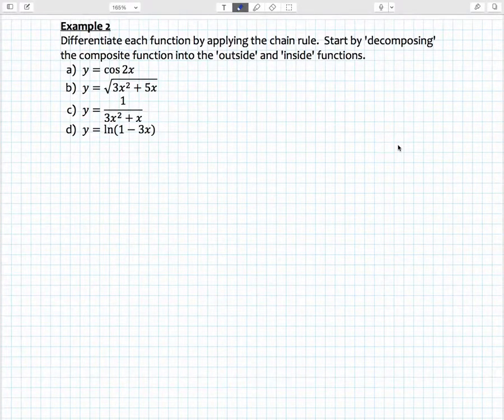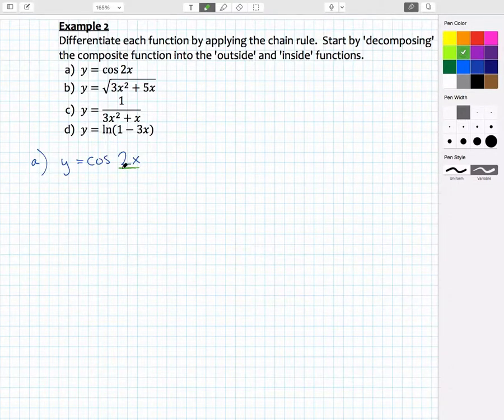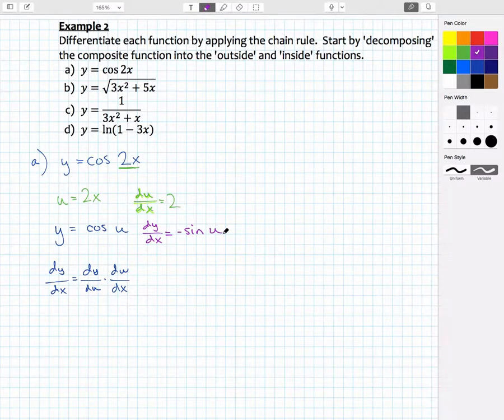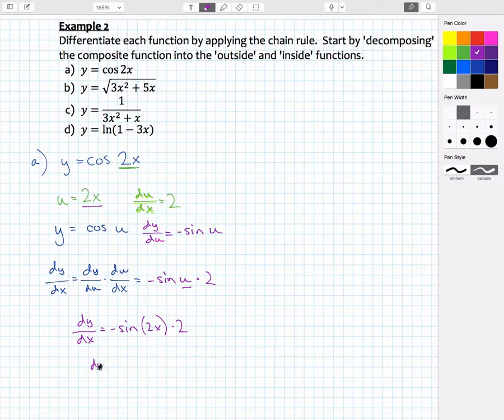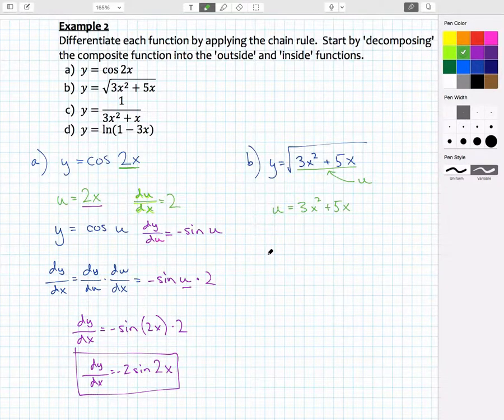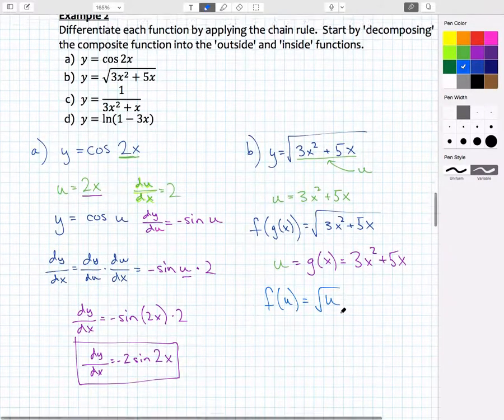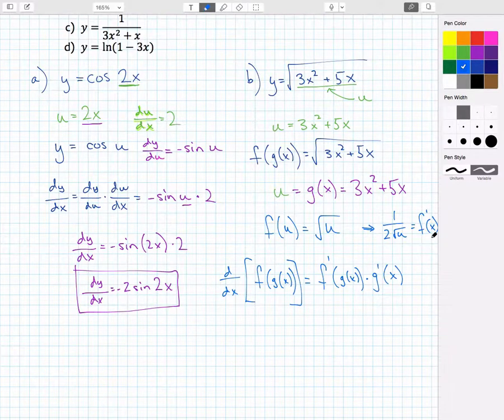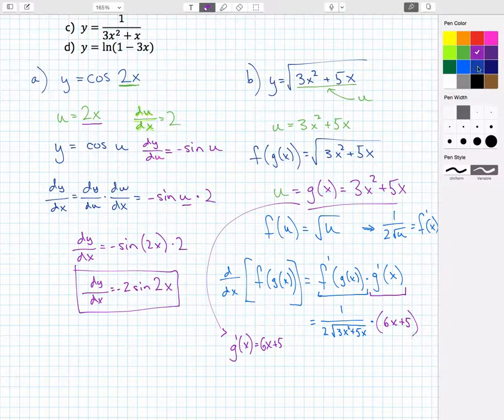The Chain Rule: Example 2 - Part I